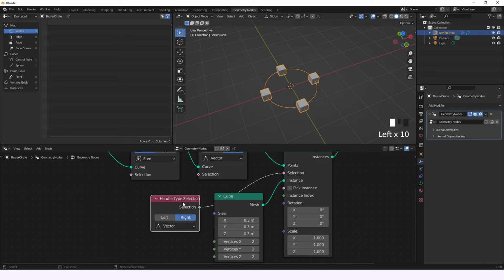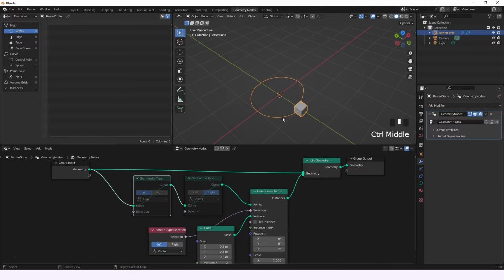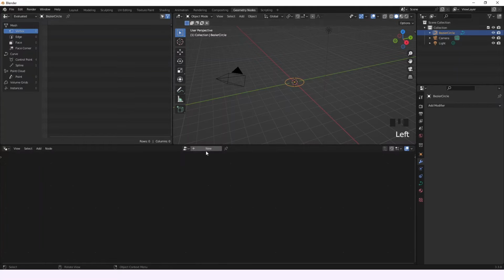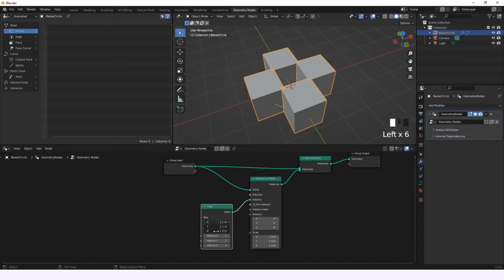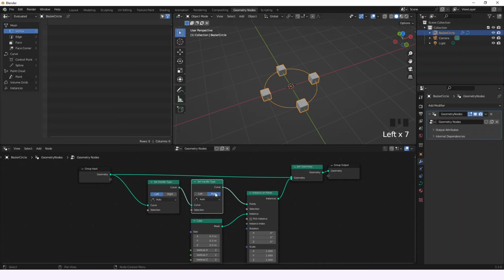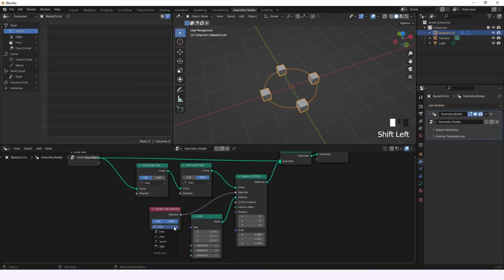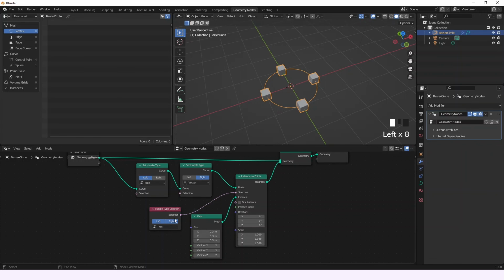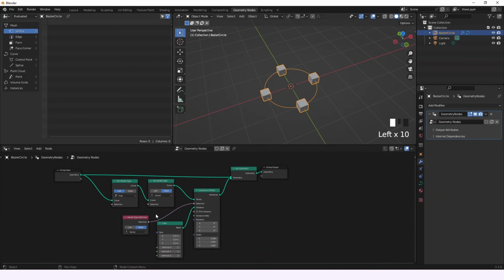Handle Type Selection -- Geometry Nodes -- Learning Blender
This is a little bit of my journey in learning about the nodes of Blender.

This time I'm gonna be talking about the Handle Type Selection Node and the important things that can be done with it.

I'm going to be working with Blender 3.3.

0:00 What are Handle Types?
0:23 Change Handle Types Manually
0:50 1. Add Circle Curve
1:17 2. Instance on Points
1:24 3. Join Geometry
1:34 4. Cube
2:00 Set Handle Type
2:30 Handle Type Selection